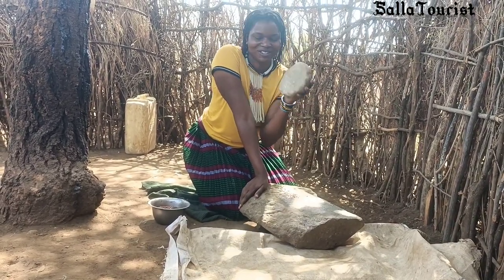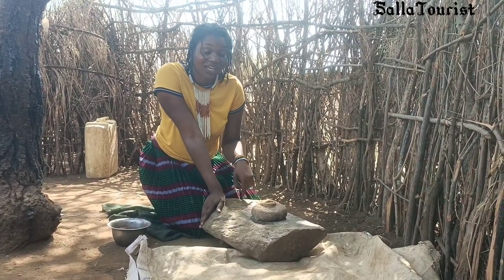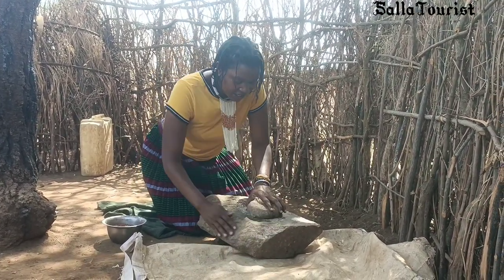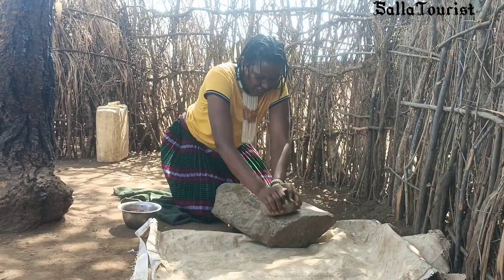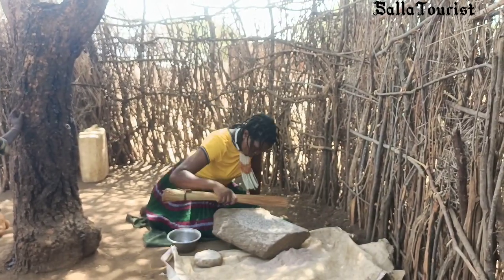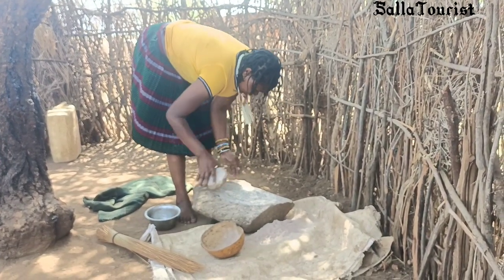Typical African village life// how to use a grinding stone 🪨